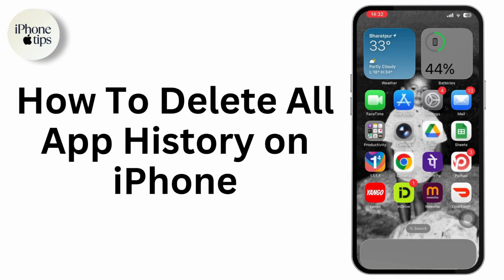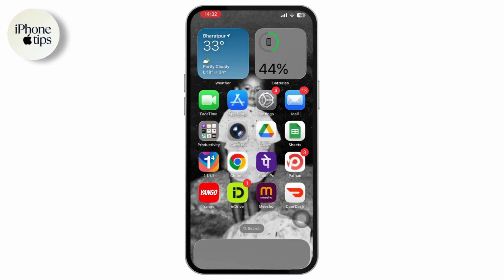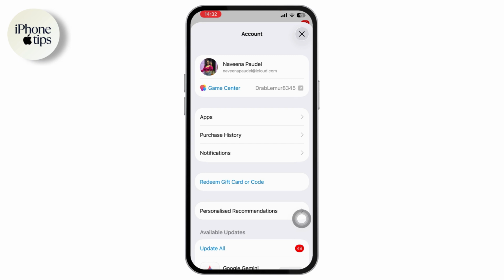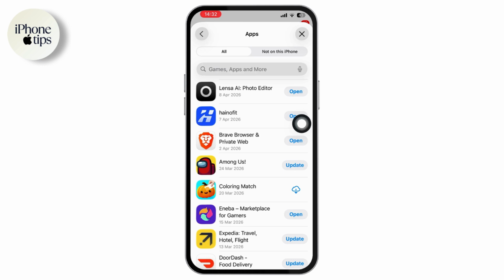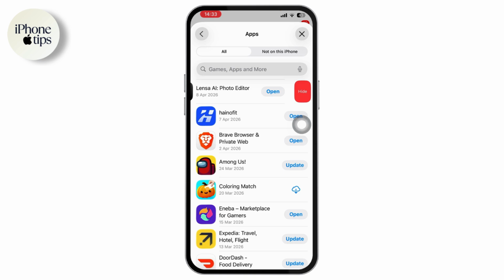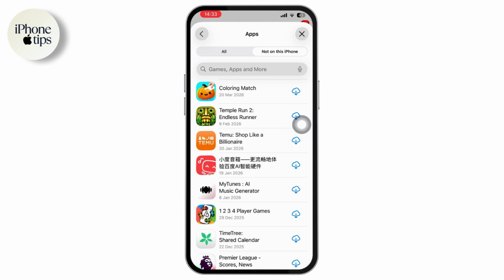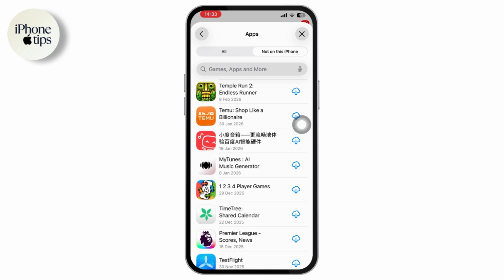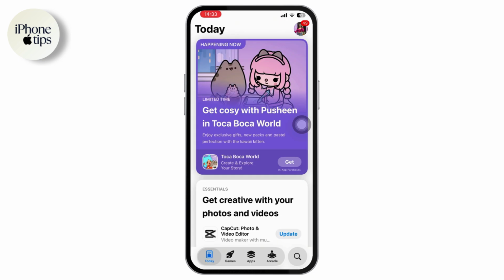How To Delete All App History on iPhone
Learn how to delete or hide app history on your iPhone using the App Store settings. In this video, you’ll see how to open the App Store, access your profile, manage installed and previously downloaded apps, and hide app history from your account. The tutorial also explains how to check apps that are not currently on your iPhone and review your purchase history. These steps can help organize your App Store activity and make your app list cleaner.

clear app history on iphone, delete app history on iphone, iphone tips and tricks, how to clear browsing history on iphone, how can delete all app hostory on iphone, how do you delete all app history on iphone